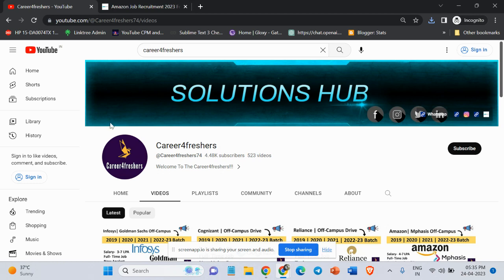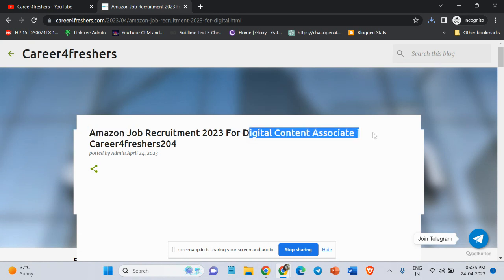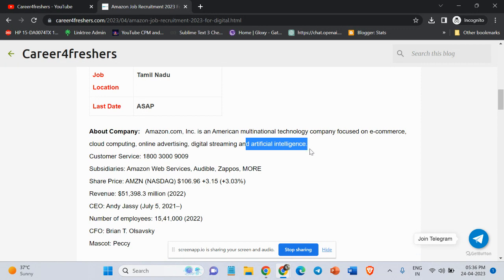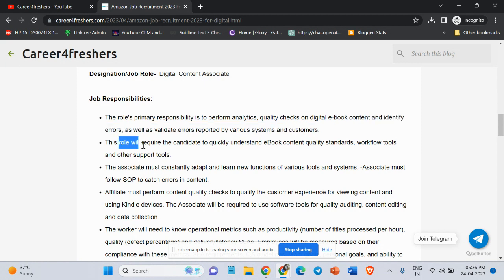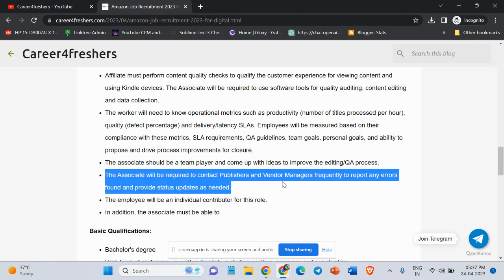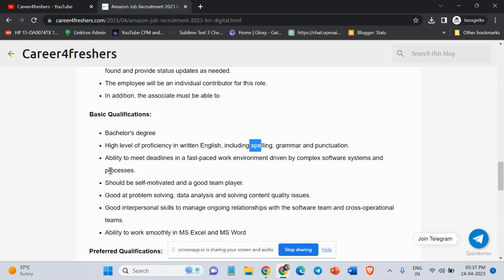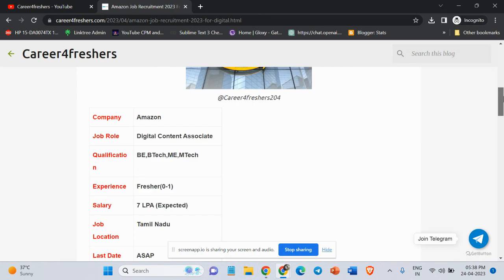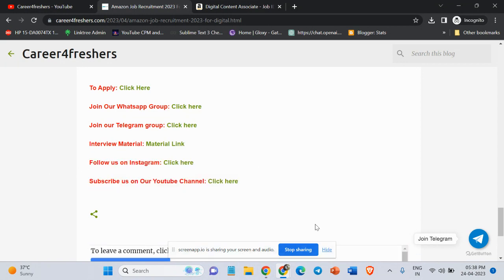Amazon hiring for Digital Content Associate|Amazon Off Campus drive for 2022-23 Batch|Career4fresher